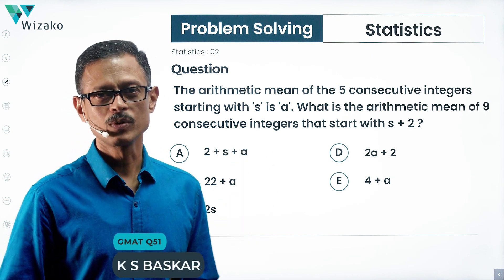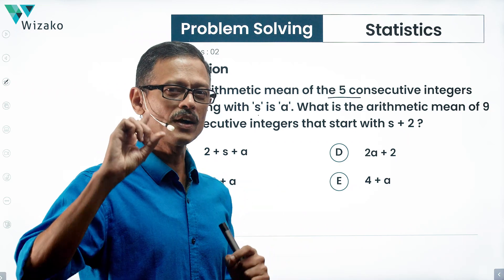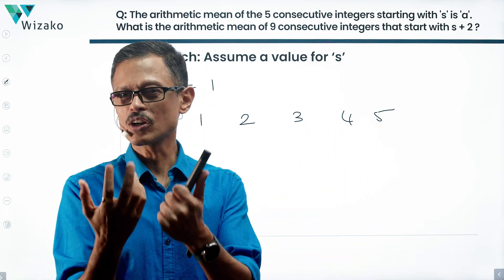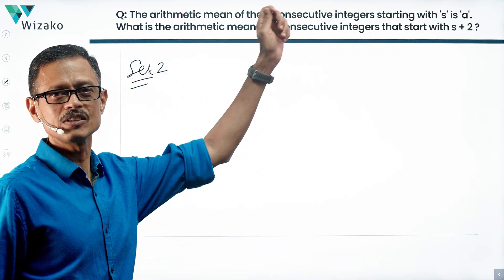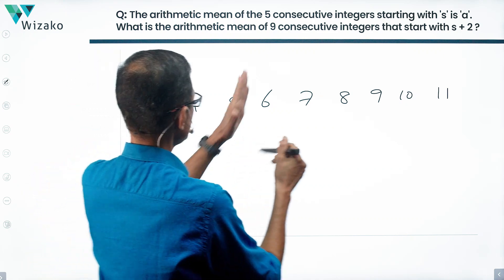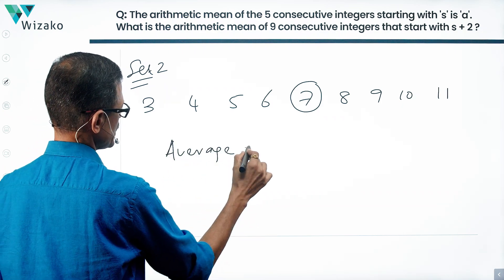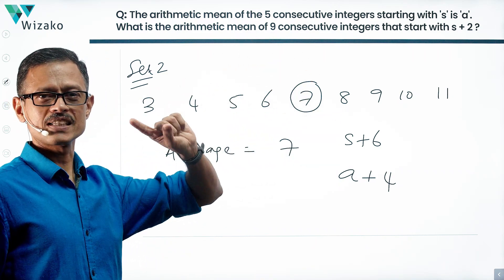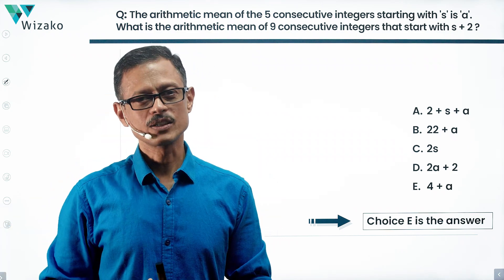Q2 GMAT Average & Statistics | Arithmetic Mean | Problem Solving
This sample GMAT Math question is an Averages and Statistics problem solving question. Concept tested: Using information about the average of a set of consecutive positive integers, compute the average of another set of consecutive positive integers.

Question

The arithmetic mean of the 5 consecutive integers starting with 's' is 'a'. What is the arithmetic mean of 9 consecutive integers that start with s + 2 ?
A. 2 + s + a
B. 22 + a
C. 2s
D. 2a + s
E. 4 + a

Chapters:
00:06 - Question
00:38 - Explanatory answer to the question